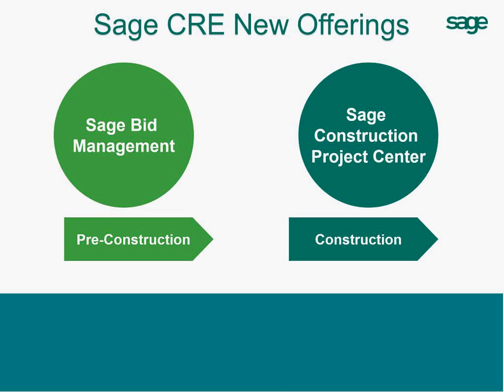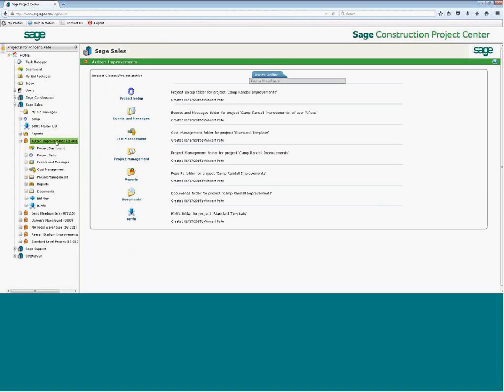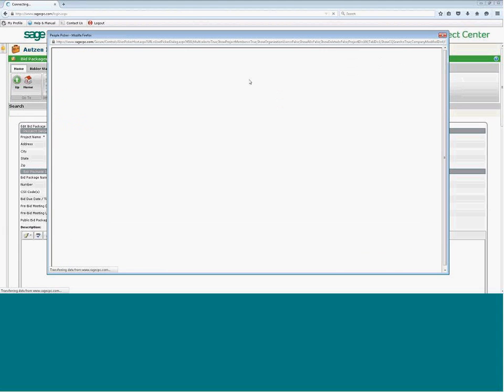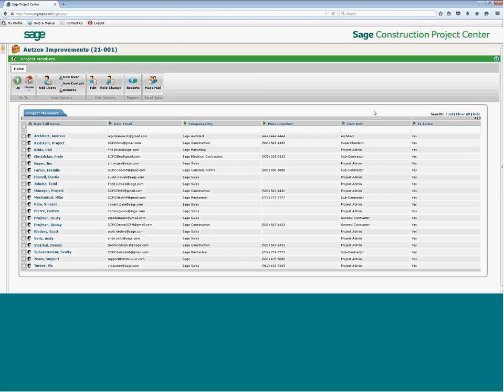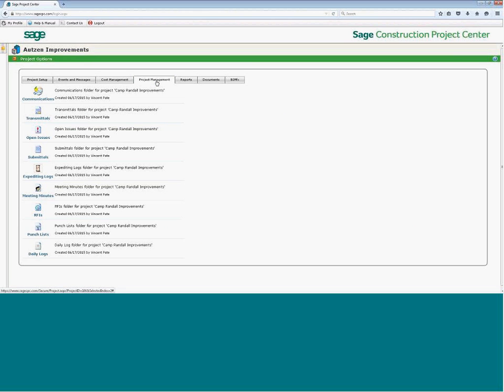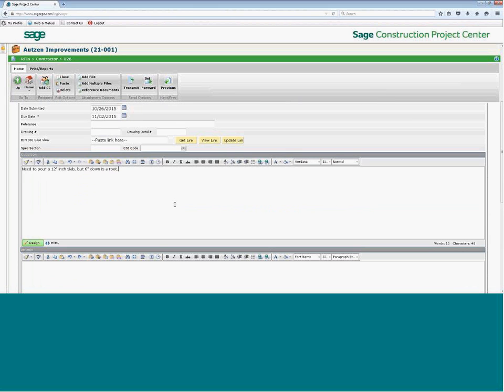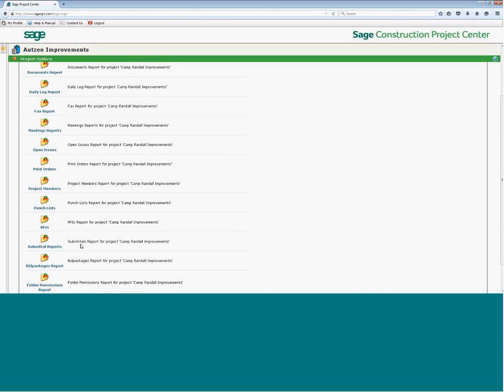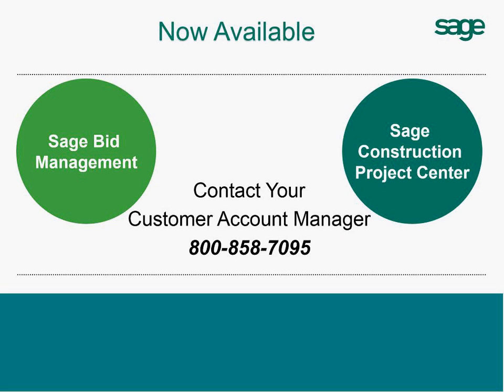Cloud based collaborative bid management and project management solutions